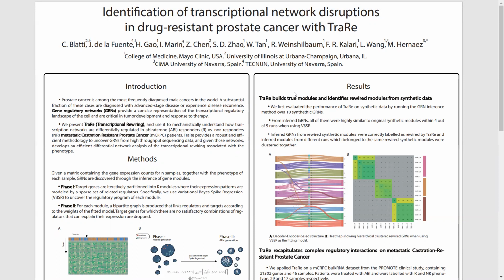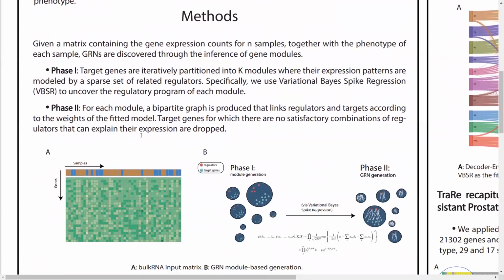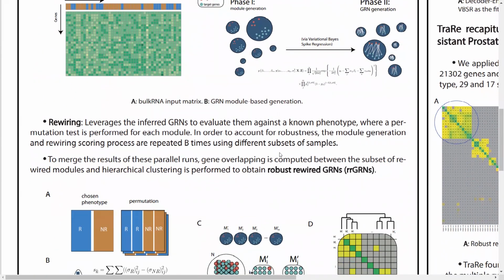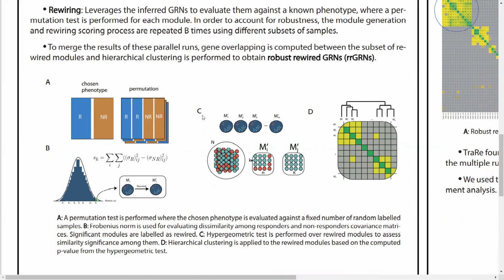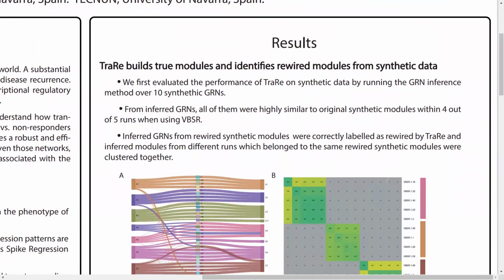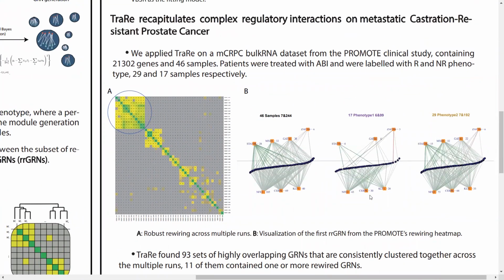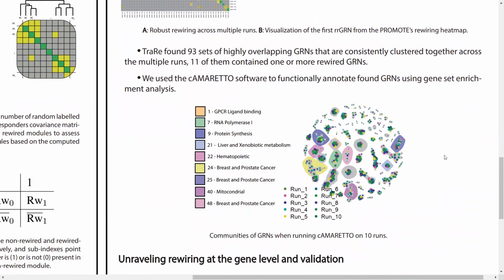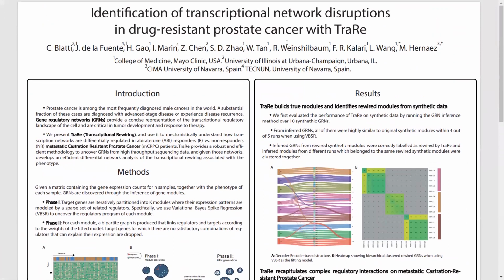Identification of transcription... - Yuvia Alhelí Pérez Rico - RegSys - Poster - ISMB/ECCB 2021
Identification of transcription factor cooperativity regulating expression from the mouse inactive X chromosome - Yuvia Alhelí Pérez Rico - RegSys - Poster - ISMB/ECCB 2021